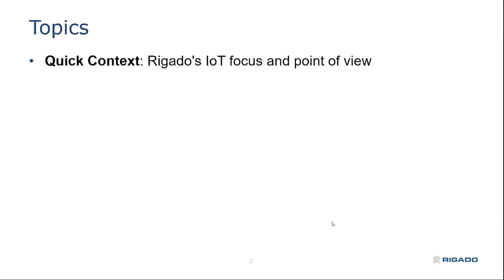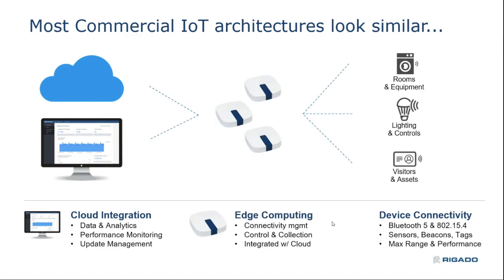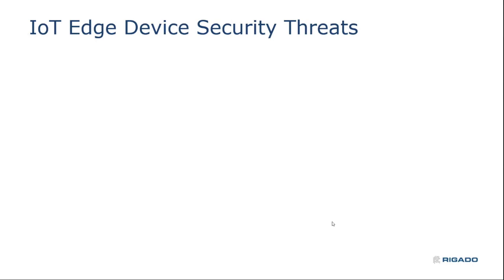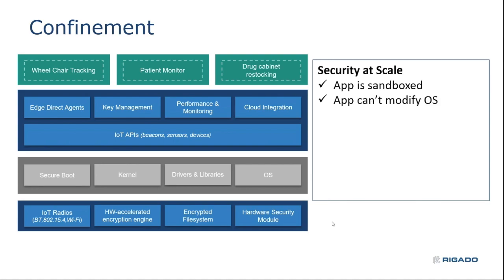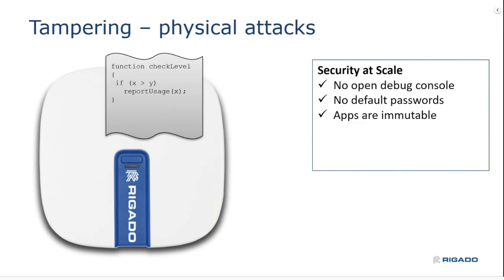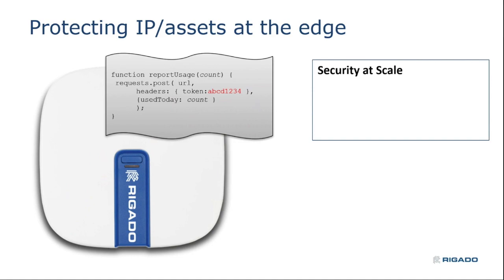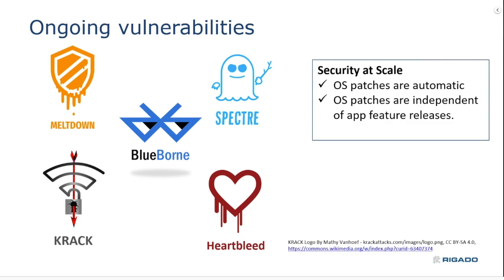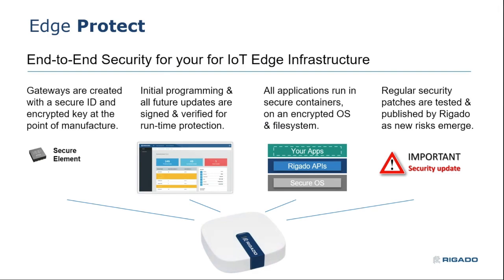IoT Security at Scale: Managing end-to-end security for Commercial IoT Gateways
‎ Rigado, a Canonical partner, provides a secure, scalable gateway solution to companies deploying large-scale Commercial IoT applications. In this webinar, Rigado will share their best practices for creating and managing IoT applications at thousands of locations, while maintaining end-to-end security from point of manufacture through to updates in the field. Rigado's 'Cascade' infrastructure - utilising Ubuntu Core - offers a unique 'edge-as-a-service' solution to IoT teams that require edge connectivity and computing for applications such as asset tracking, smart buildings and sensing and monitoring.

To learn more or if you have any questions for one of our experts please click the following